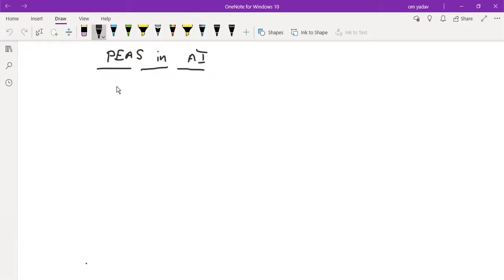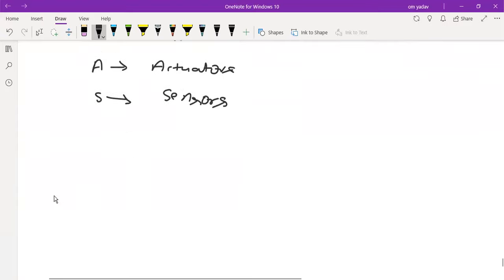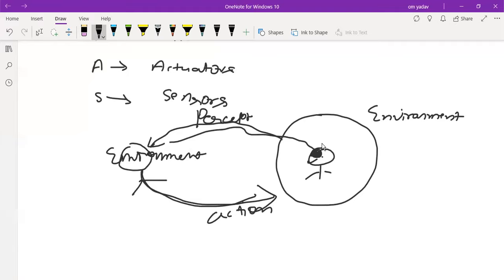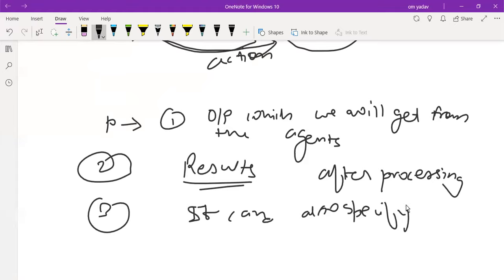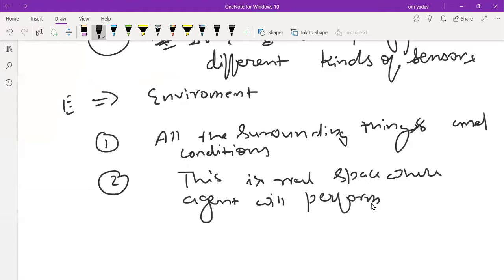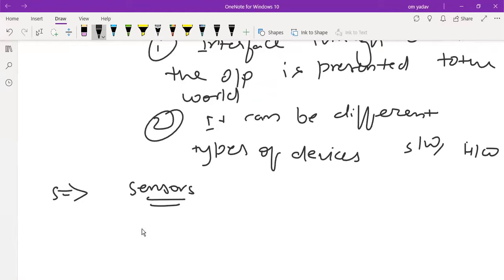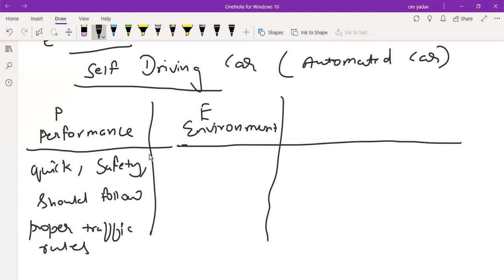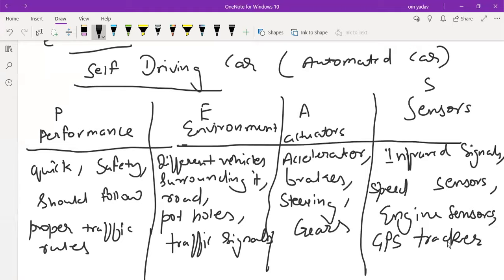PEAS in Artificial Intelligence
P-Performance
E-Environment
A-Actuators
S-Sensors